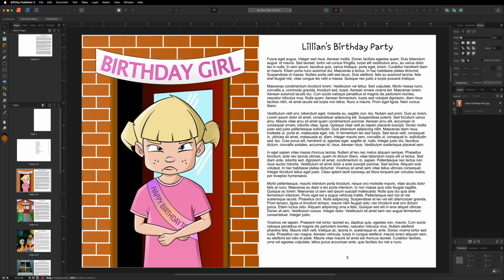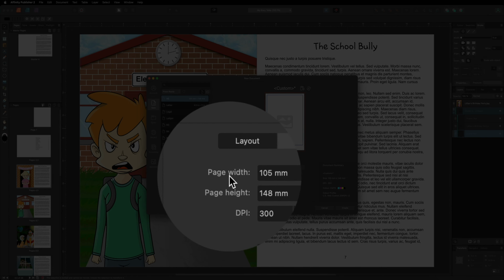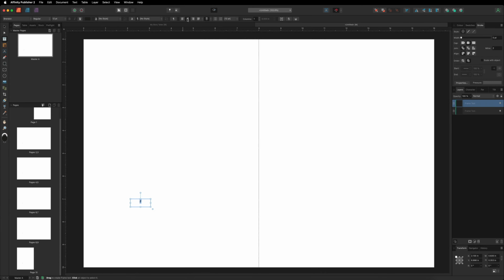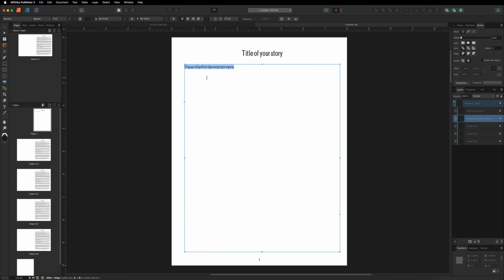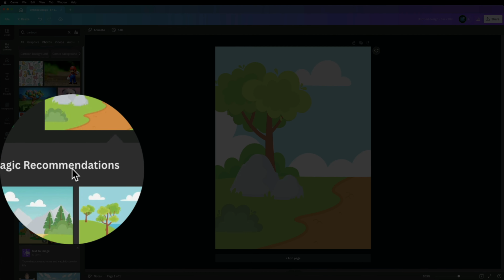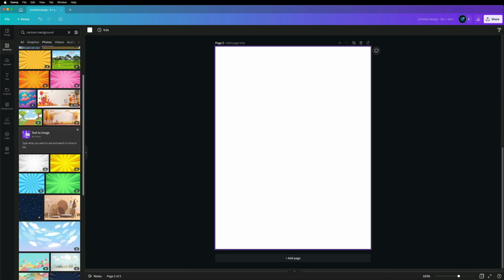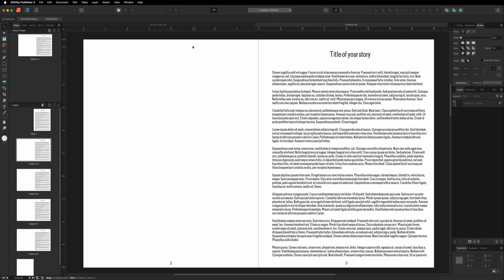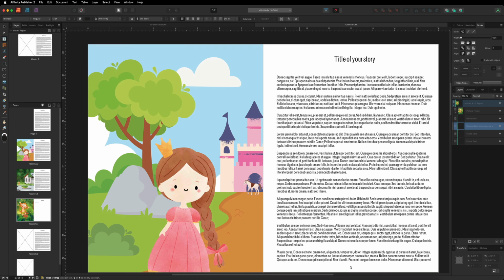How To Create A Children's Picture Book In Affinity Publisher V2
Learn how to Create an illustrated Children's Book in Affinity Publisher V2 & Canva. In this tutorial we go through the steps required to create a children's illustrated book using Affinity Publisher and Canva. We will setup the project file in the correct size for a children's book and apply text and images.
you can find 1,000s of professional children's book graphics to use in your projects and sell them for a profit using Canva pro. just simply download the images to your computer and import them into Affinity Publisher.

Affinity Publisher V2 is a easy to learn professional desktop editing application.